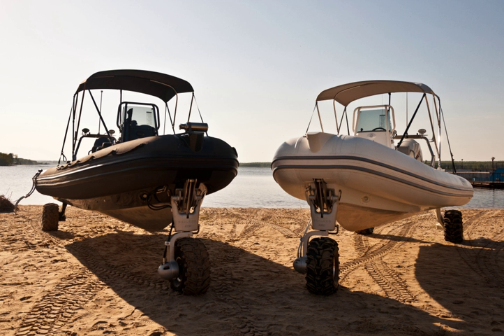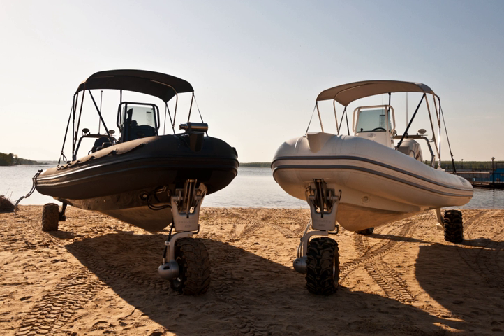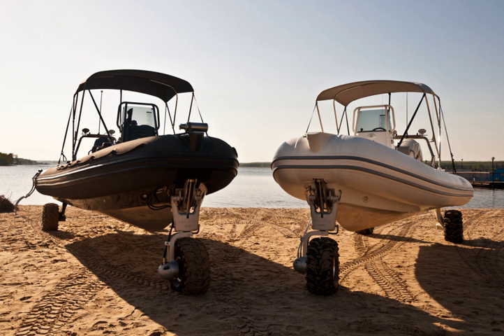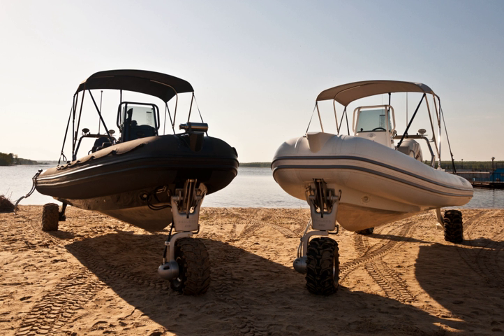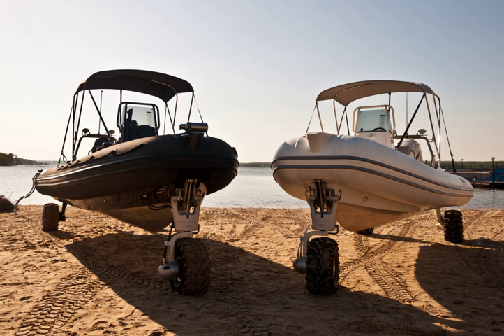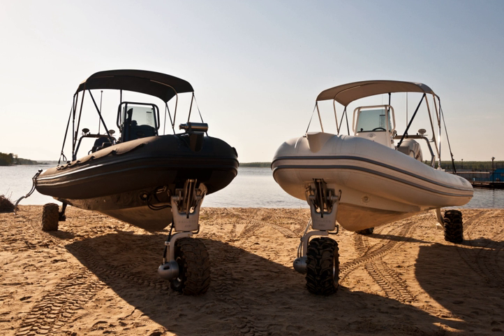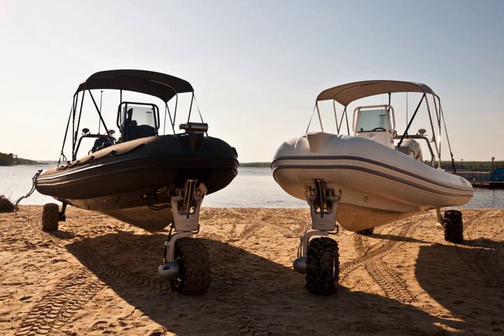Sealegs Amphibious Craft | Wikipedia audio article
00:00:45 1 History
00:01:59 2 Models
00:02:28 3 Technology

- Socrates

SUMMARY
Sealegs Amphibious Craft are a type of amphibious vehicle manufactured by Sealegs International Ltd, a company based in Auckland, New Zealand. Sealegs craft are aluminium fabricated boats fitted with a hydraulic amphibious system. The amphibious system consists of three wheels – one fitted to the bow and two fitted to the transom of the craft. These wheels are lifted, lowered and driven by a hydraulic system which is powered by a petrol engine mounted on the deck.Sealegs began production in 2005, and as of September 2015 the company had sold 1000 units into 50 countries.Sealegs craft can travel up to 39 knots on water and up to 7.5km/hr on land.